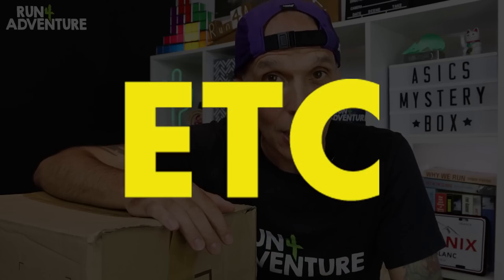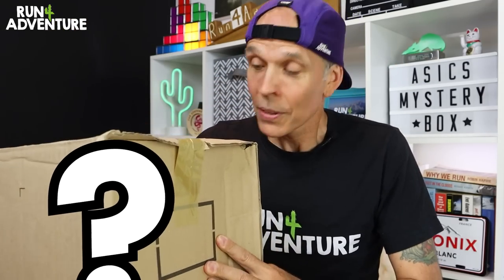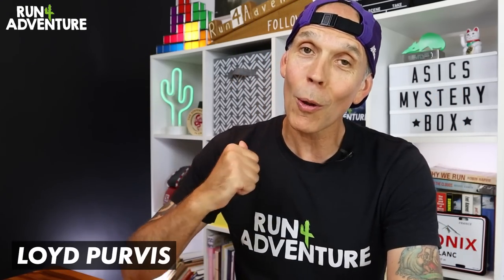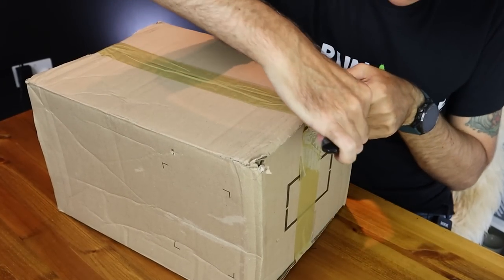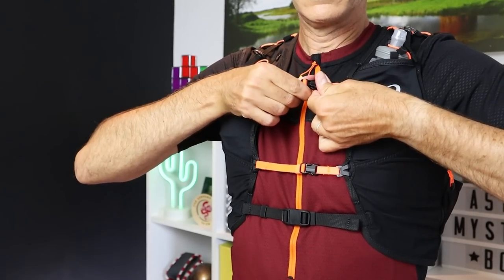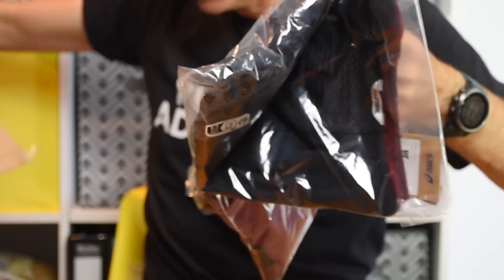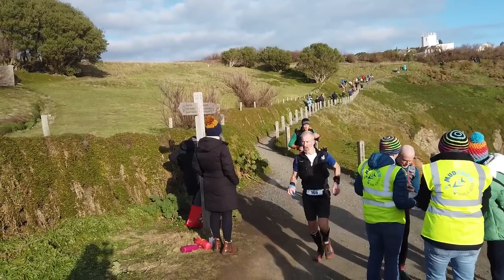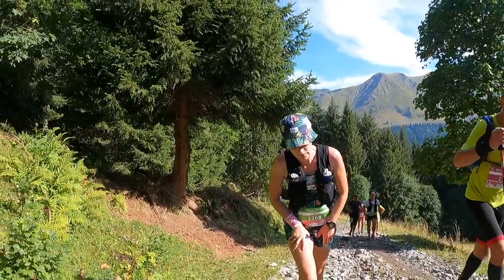Unboxing MYSTERY running goodies for UTMB 2023 | Run4Adventure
Christmas has come early at the channel because a mystery asics box arrived at Run4Adventure HQ today... I'm going to be running the ETC at UTMB in partnership with asics so I'm pretty sure it's kit for the race but I've got no idea what they've sent, it's so exciting! Let's get the box open and find out what goodies we've got inside.

0:00 Intro
1:35 Unboxing

Camera gear used by Run4Adventure:

CAMERAS

ACCESSORIES

AUDIO